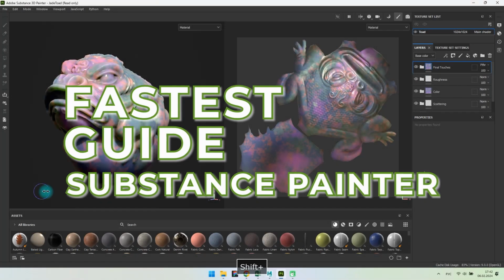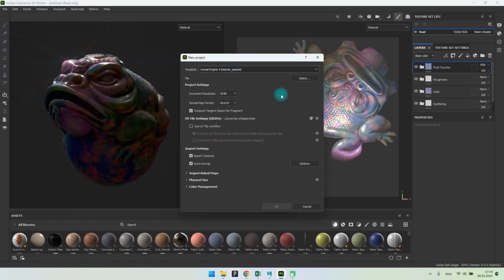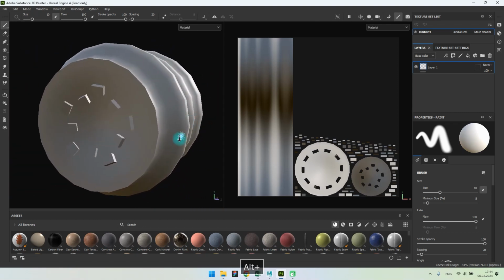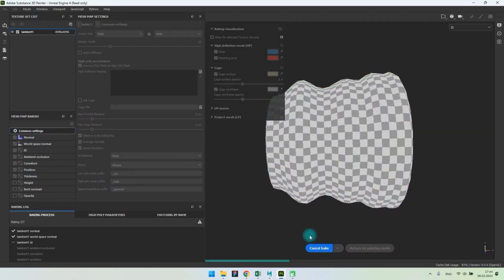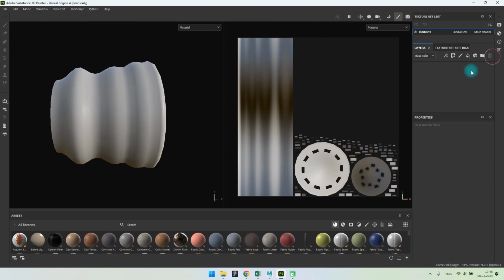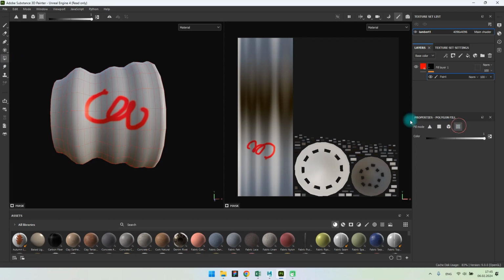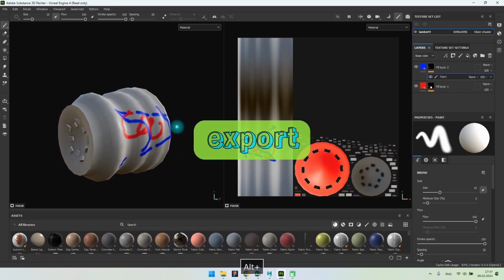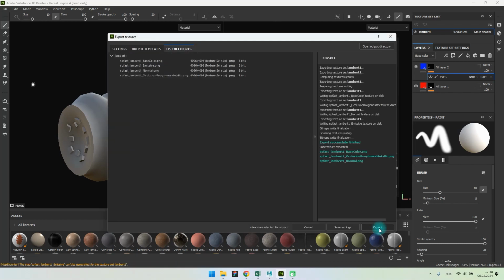Substance 3D Painter: Quick and Easy Tutorial!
In this Substance Painter tutorial, we provide a quick and easy step-by-step guide to help you master this amazing 3D painting software. Whether you are a beginner or an experienced artist, this tutorial will walk you through the essential techniques and tools needed to create stunning textures and materials in Substance Painter.
Learn how to efficiently navigate the software's user interface, import and set up your models for painting, and utilize various brushes and materials to achieve realistic and captivating results. Discover time-saving tips and tricks, as well as insider shortcuts that professionals use to speed up their workflow.
Our tutorial also covers the fundamentals of texture creation, including understanding texture maps, working with smart materials, and leveraging the powerful baking features available in Substance Painter. Gain valuable insights into the workflow used by industry experts to create high-quality textures for gaming, animation, and visual effects projects. With its intuitive interface and robust capabilities, Substance Painter offers endless possibilities for unleashing your creativity and taking your artwork to the next level.
Join us on this tutorial and unlock the potential of Substance Painter today! Don't miss out on our other in-depth guides that cover a wide range of topics related to digital content creation.